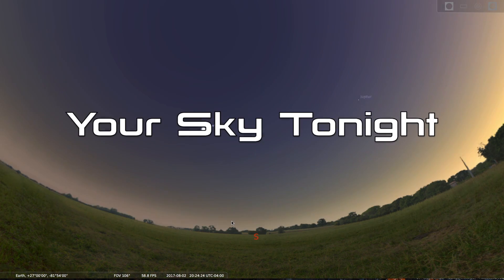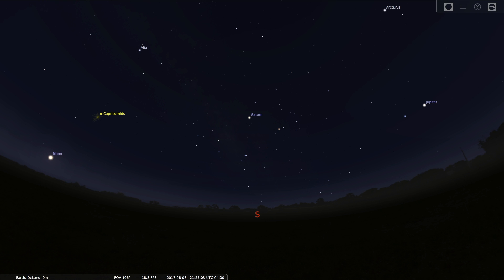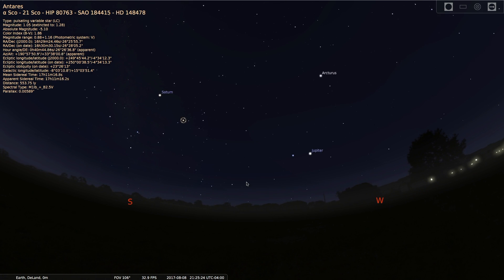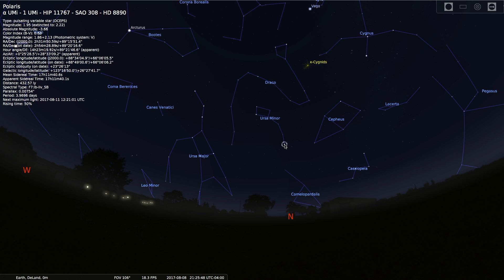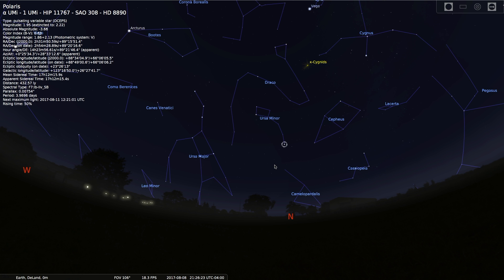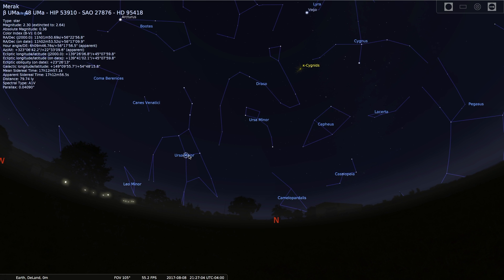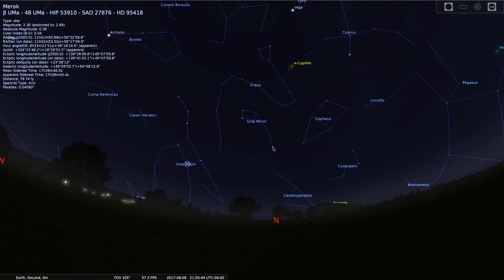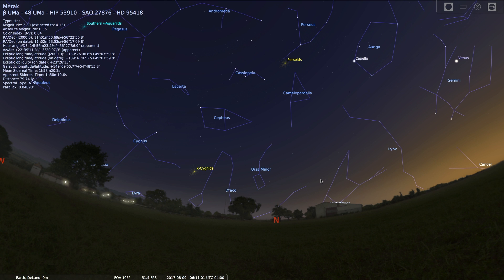Your Sky Tonight: Easy Way to Find the North Star (Polaris)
Have you ever wondered how to find the North Star?  Did you know it is not one of the brightest stars in the sky?  Polaris is actually quite dim and finding it is not easy.

Unless you know the trick, that is!